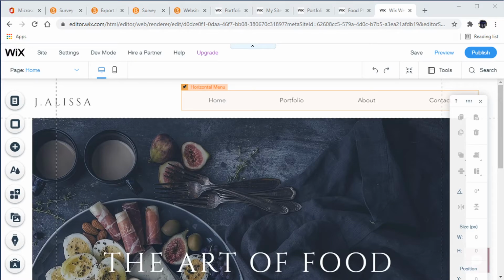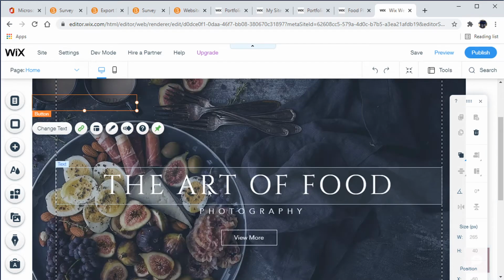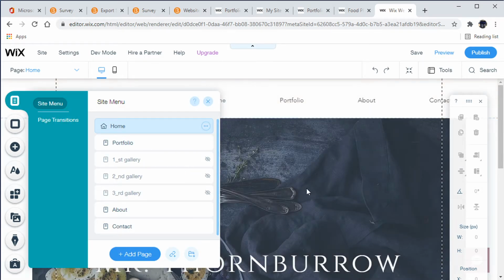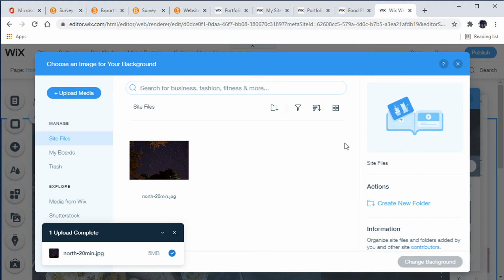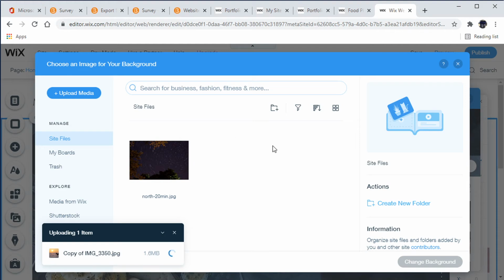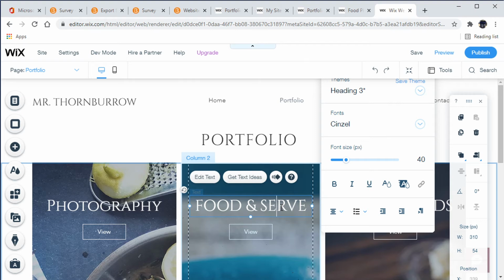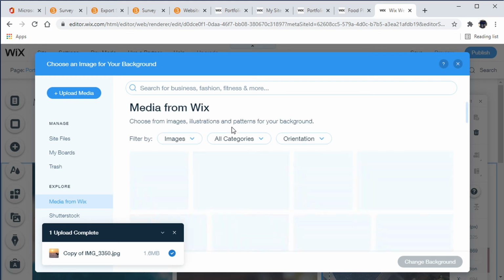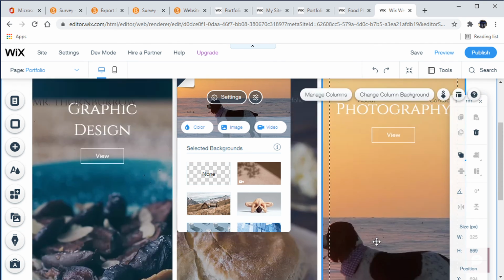Wix - Customizing your pages